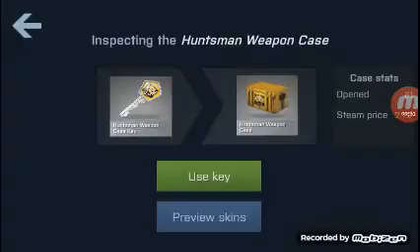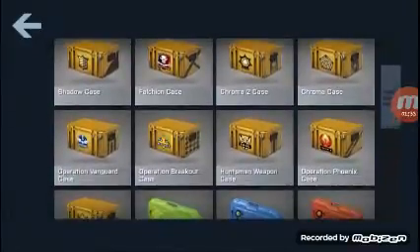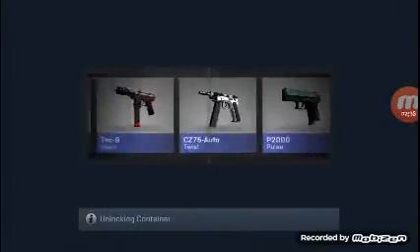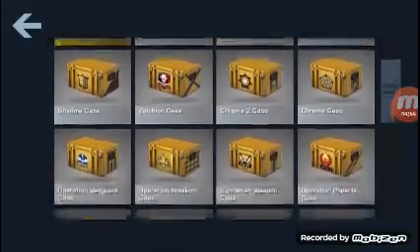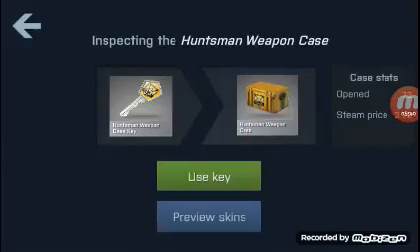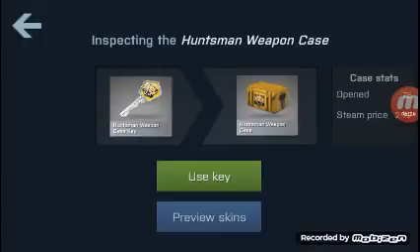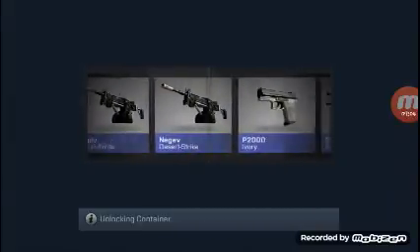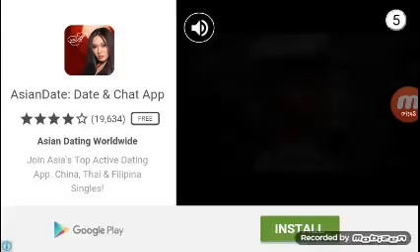Hunt for the butterfly knife (part 2)